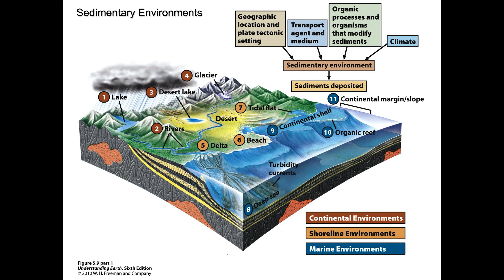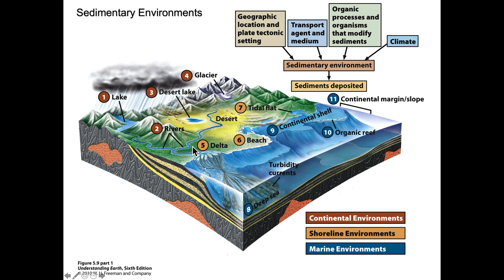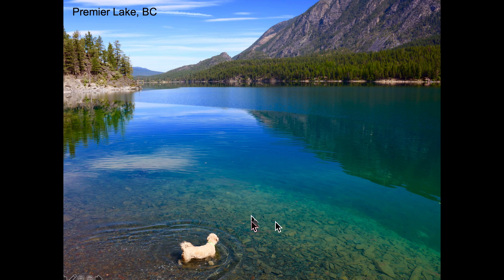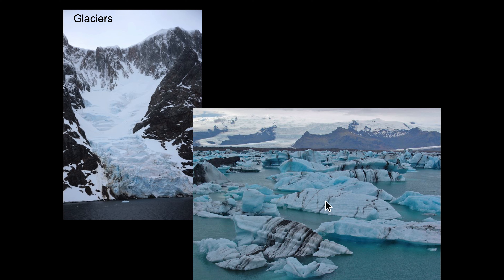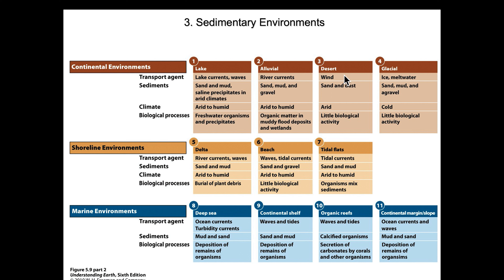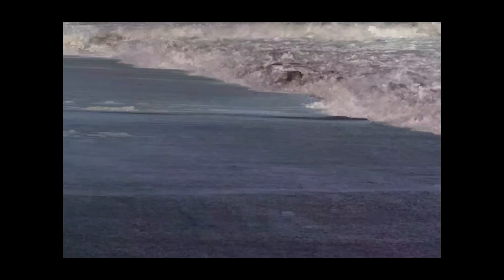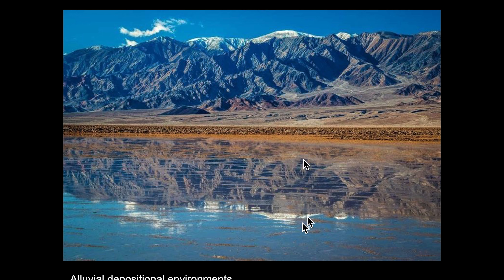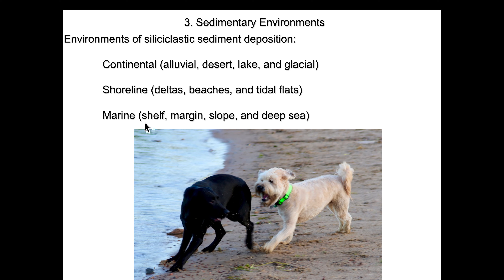Sedimentation Part 2/4